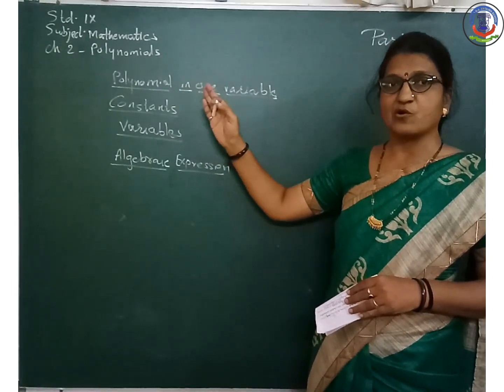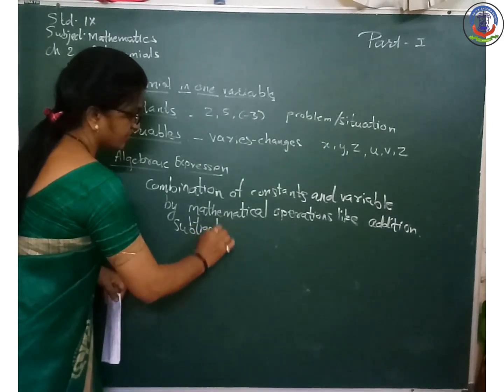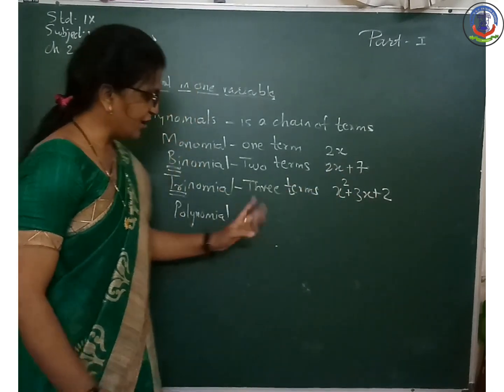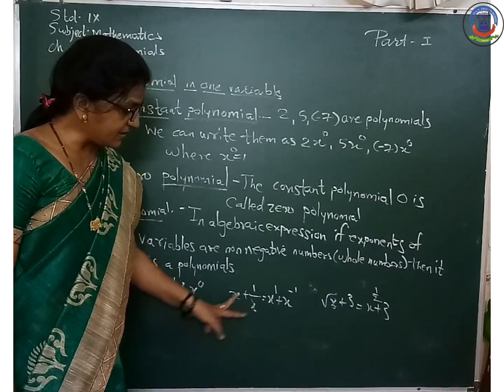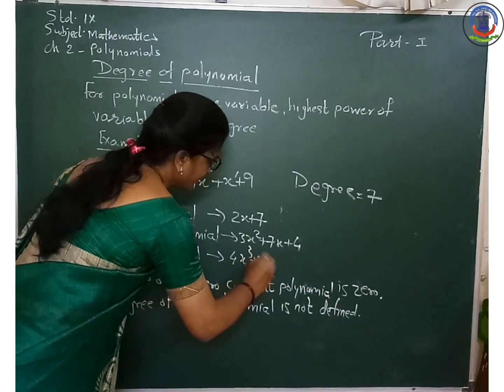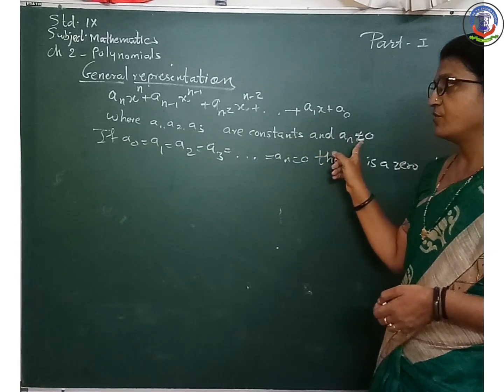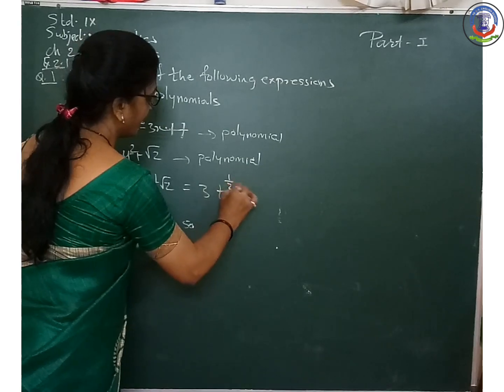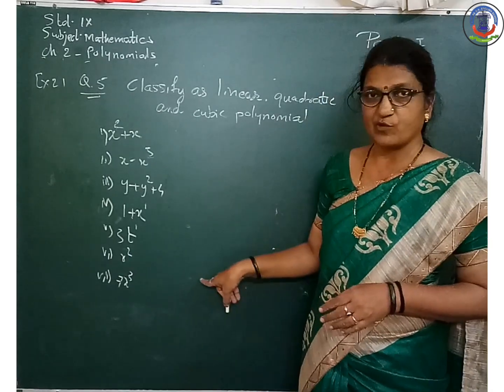17TH AUGUST 2020, MONDAY # 9th, Maths ,chap 1, Polynomials part 1